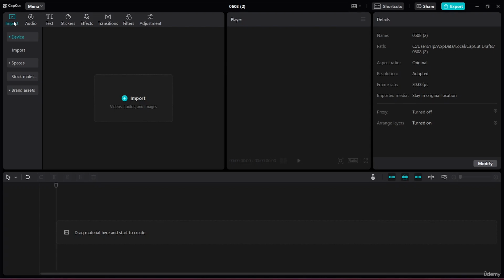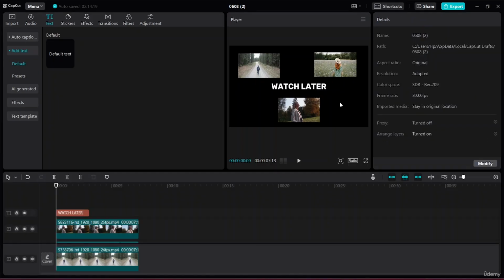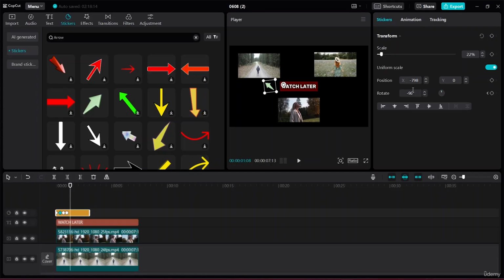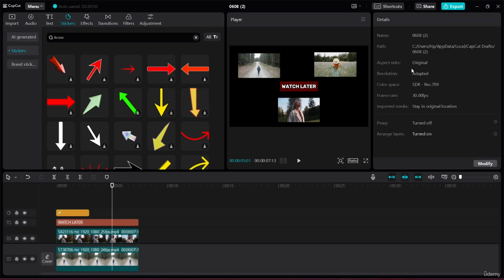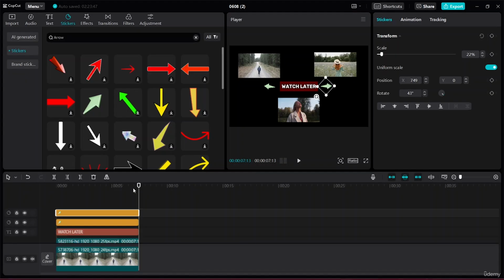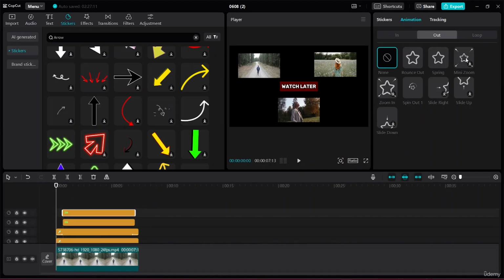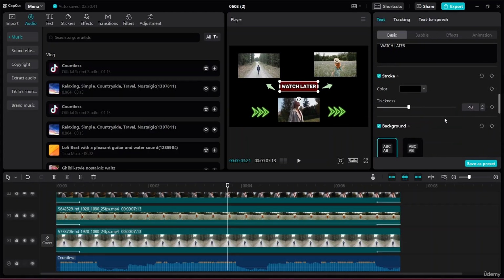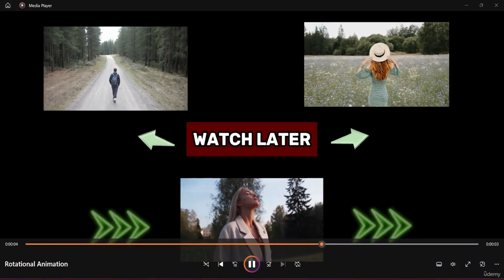11 - Rotational Animation in CapCut 🔥 | Easy Keyframe Tutorial for Beginners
Want to create smooth and professional rotational animations in CapCut? 🎬
In this video, I’ll show you how to use keyframes in CapCut to create amazing rotation effects step by step. This tutorial is perfect for beginners who want to level up their video editing skills!
🔥 What you’ll learn:
How to use keyframes in CapCut
Create smooth rotational animation
Make your edits more dynamic and professional
Tips for perfect timing and smooth motion
CapCut effects tutorials
Trending editing tricks
YouTube Shorts editing tips